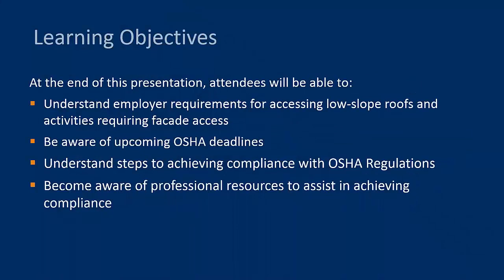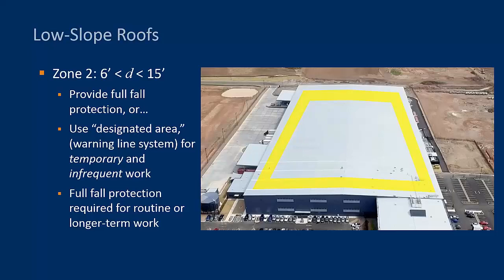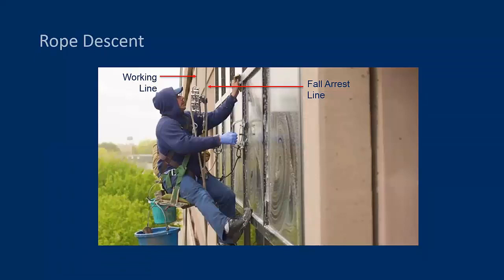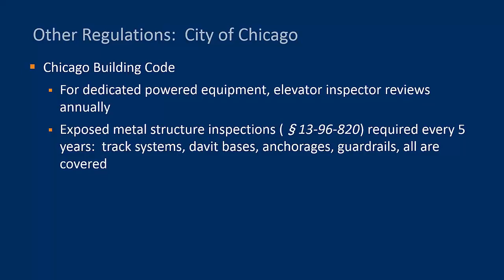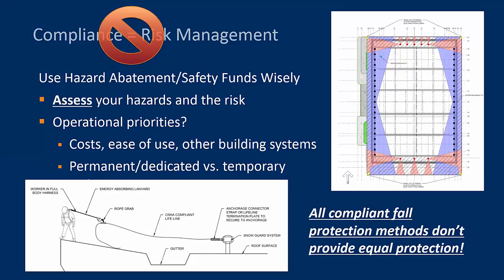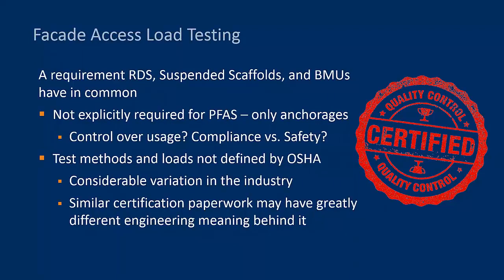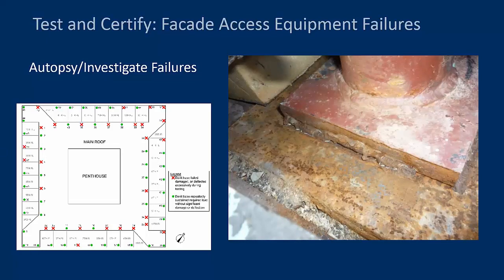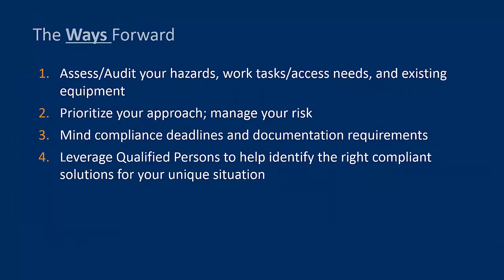Prepare Your Chicagoland Building for Compliance with New OSHA Rules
On November 17, 2016, the U.S. Department of Labor's Occupational Safety and Health Administration (OSHA) issued a final rule updating its general industry Walking-Working Surfaces standards specific to slip, trip, and fall hazards. The new rule governs a wide variety of conditions, including fixed ladders, low-slope roofs, and rope descent systems. The rule also includes a new section under the general industry Personal Protective Equipment standards that establishes employer requirements for using personal fall protection systems. Portions of the new rule that became effective on January 17, 2017, have significant ramifications for many Chicago buildings, particularly older, mid-rise structures in need of certified anchorages for rope descent systems and older high-rises without sufficient equipment to cover their access needs via suspended scaffold.

In this one-hour webinar, WJE experts summarize critical portions of the new rule and give an overview of facade access methods and equipment, Chicago code provisions governing facade access, and responsibilities of building owners and managers. Continuing education credits are available.